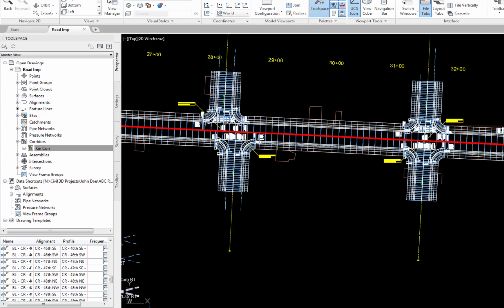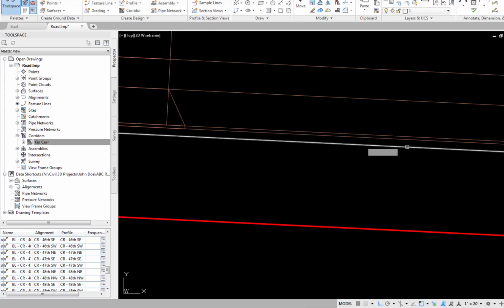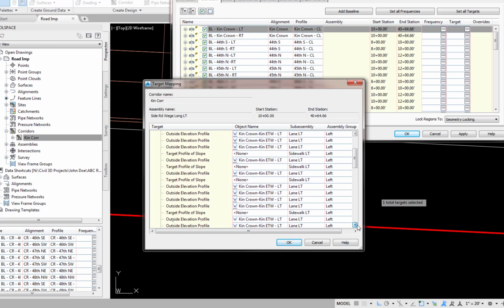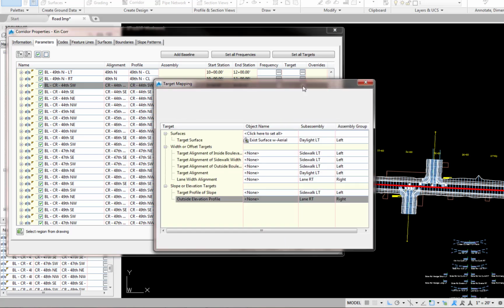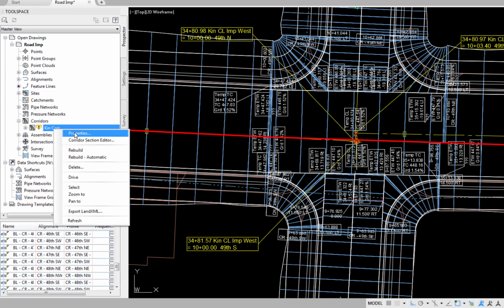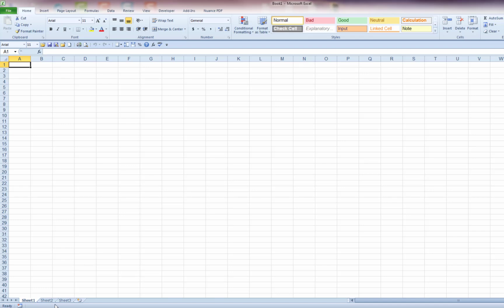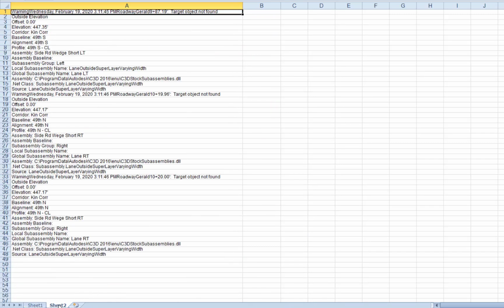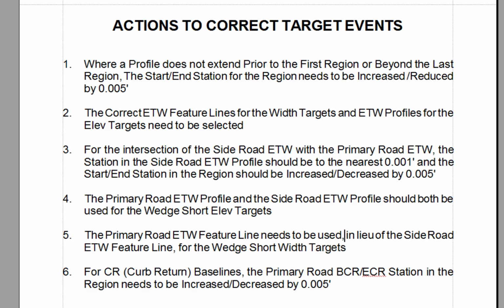42 RD 6D Corridor Targets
A. Set All Surface Targets
B. Set Width Targets
C. Set Elev Targets
D. Use Spreadsheet to Analyze Events